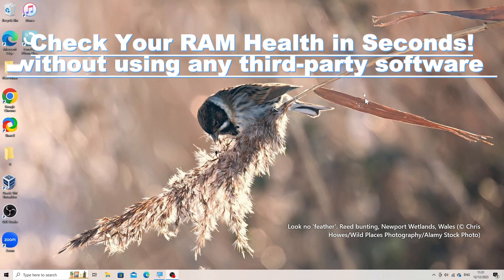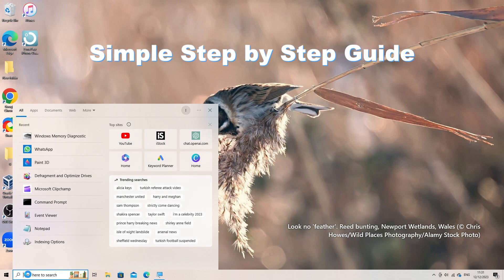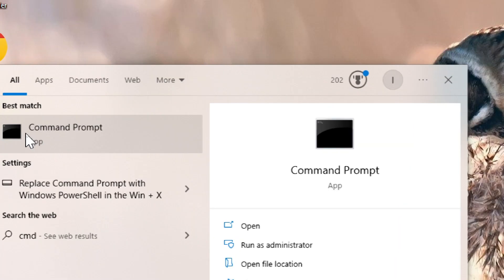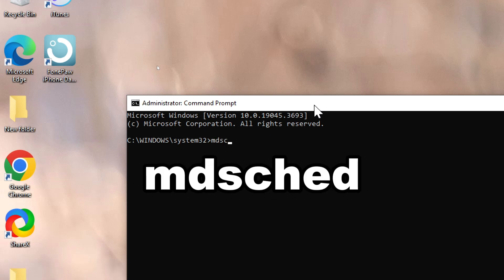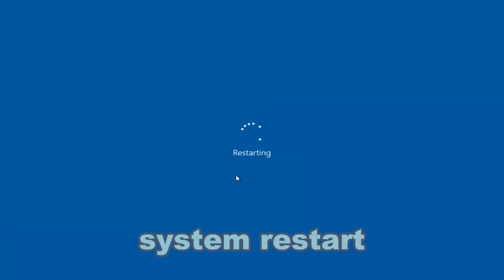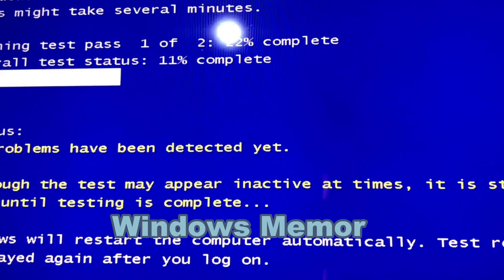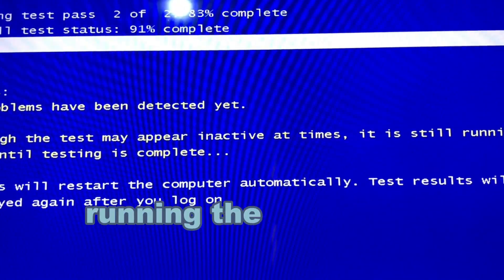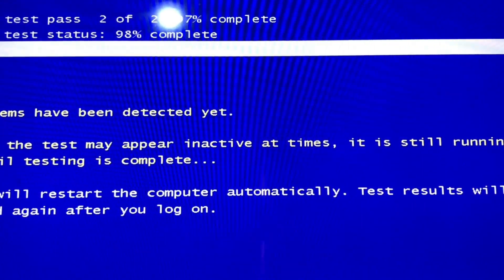Windows Memory Diagnostic Tool: How to Run RAM Health Check via Command Prompt | Windows 10 & 11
Discover how to conduct a quick and easy RAM health check using the Windows Memory Diagnostic tool within Command Prompt. This step-by-step guide demonstrates the process from launching Command Prompt as an administrator to initiating the memory diagnostic tool. Learn how to navigate through the memory testing procedure, allowing Windows to scan and identify potential memory issues effortlessly. Running this Windows Memory Diagnostic via Command Prompt ensures a reliable check for memory problems, eliminating the need for third-party software. Keep your computer's RAM in top shape with this invaluable built-in \

Windows tool ,

windows memory diagnostic ,

memory diagnostic tool ,

computer memory diagnostic tool ,

mem test windows 10 ,

memory checker windows ,

memory checker windows 10 ,

memory diagnostic tool windows ,

memory test for windows ,

memory test windows 11 ,

pc memory test windows 10 ,

pc ram memory test ,

ram checker windows ,

ram checker windows 10 ,

ram memory test windows 10 ,

ram tester windows 10 ,

ram tester windows 11 ,

tools windows memory diagnostic ,

win memory test ,

windows 10 mem test ,

windows memory diagnostic results ,

windows memory diagnostic test ,

windows memory scan ,